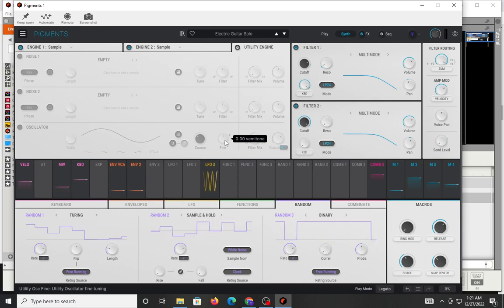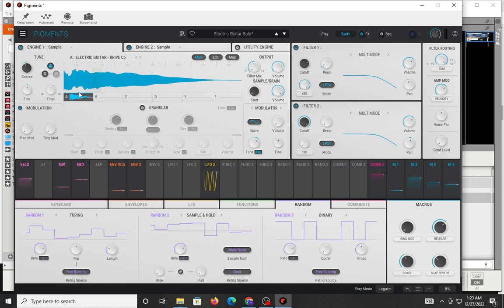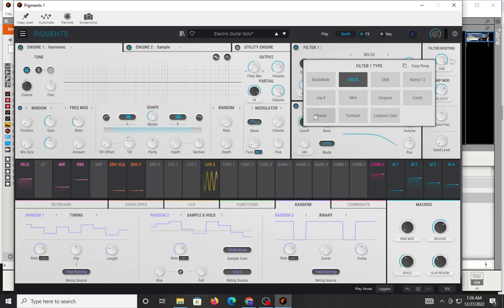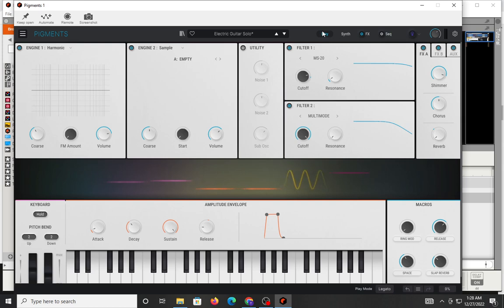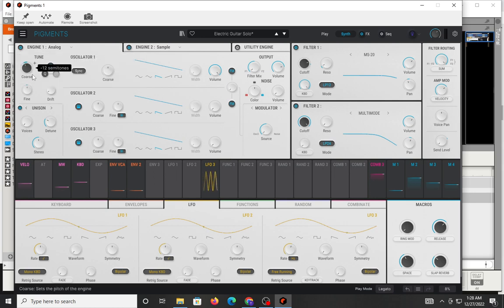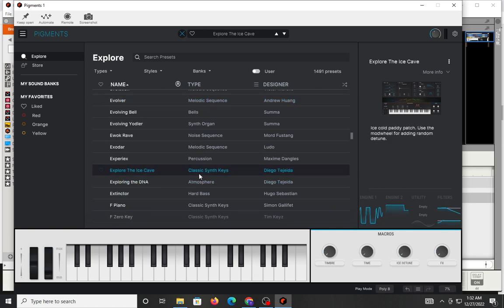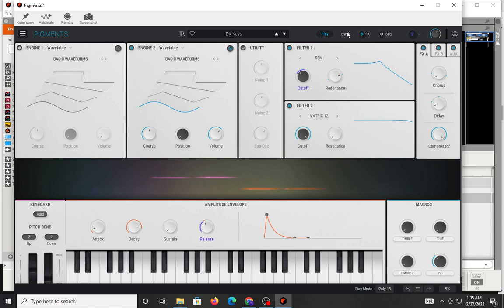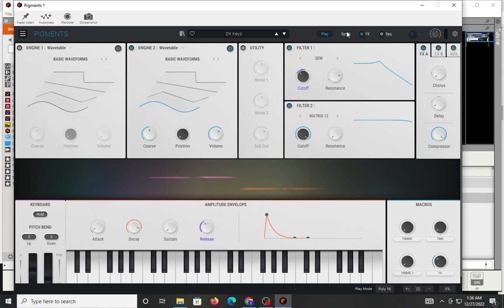Pigments 4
This video briefly goes over the new features of Pigments 4 from Arturia.  It's $99 right now but will go back to regular price VERY soon.